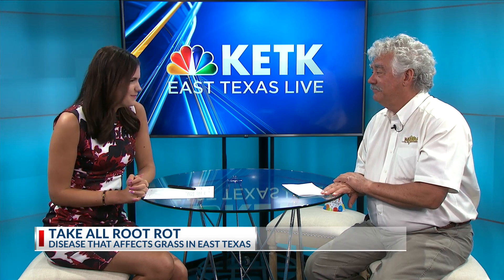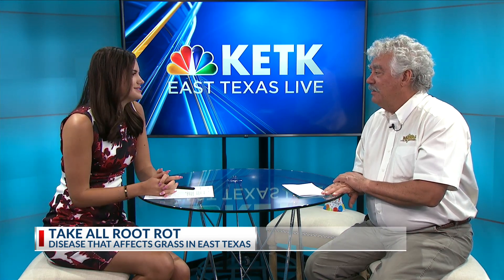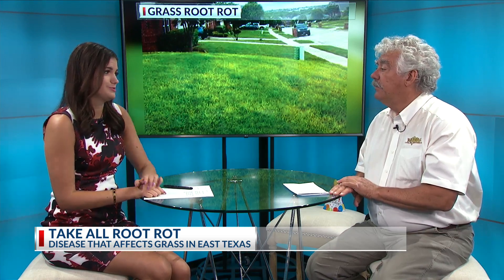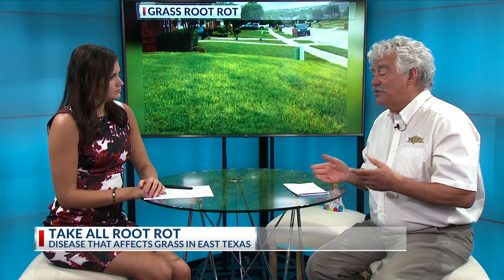Take All Root Rot with Wilhite Landscape